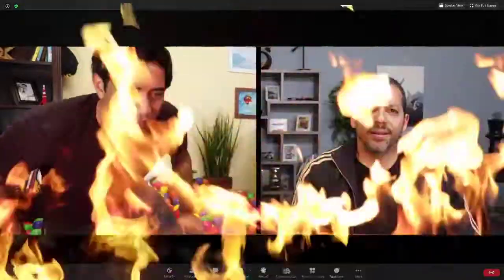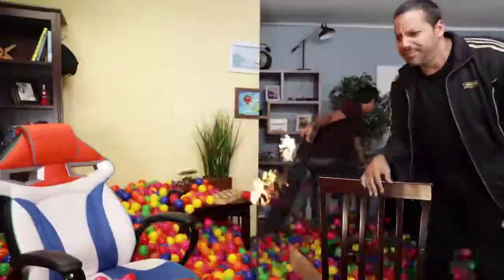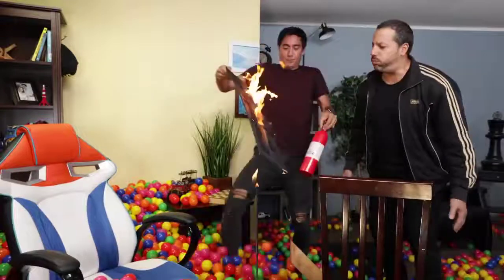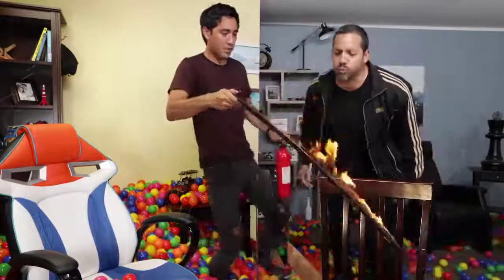New Tiktok Trend 2021 ||Tik Tok challenge 2021 || Tik Tok funny video tiktok #